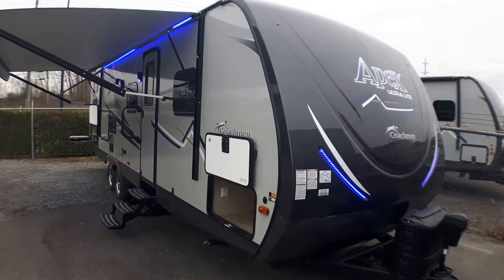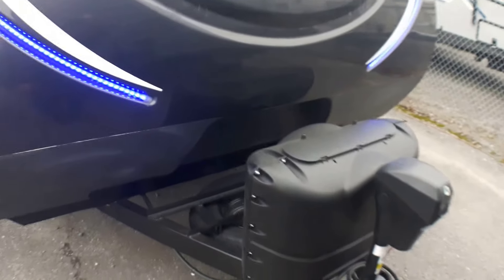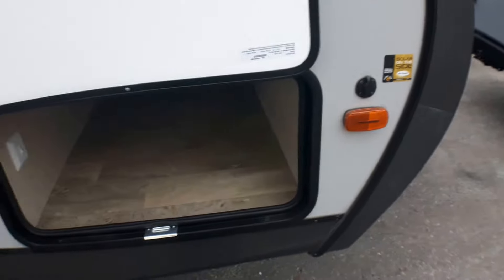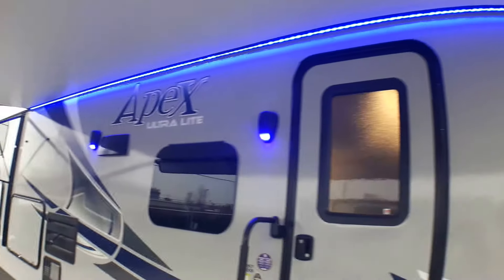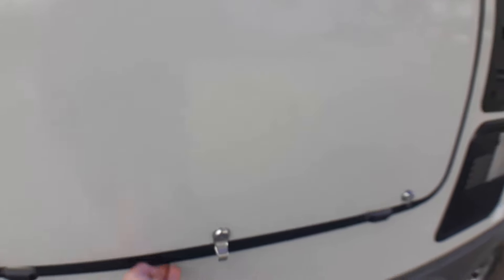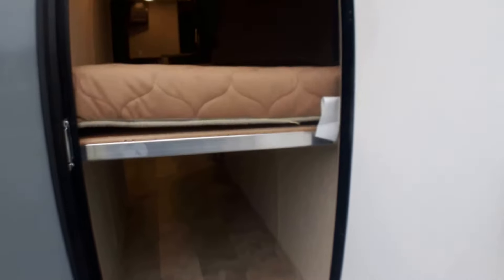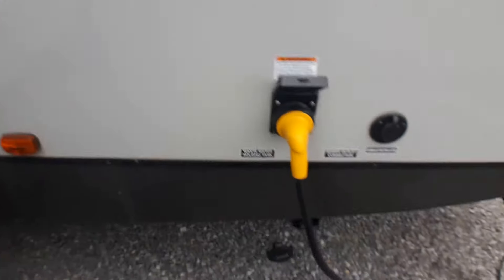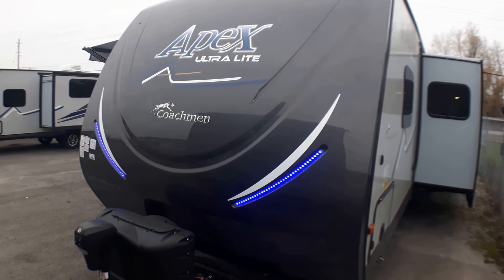7135- 287BHSS APEX BY COACHMEN EXT @OTTAWA'S 1RV DEALER PRIMO TRAILER SALES